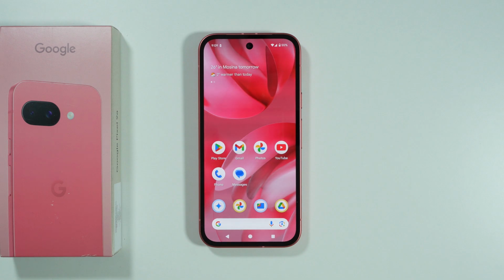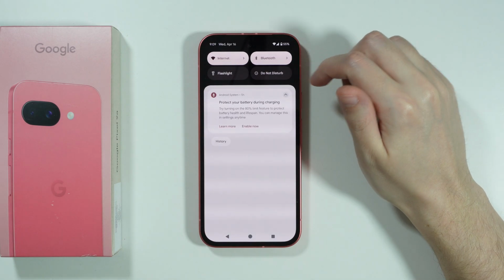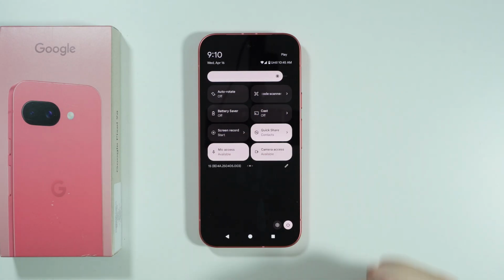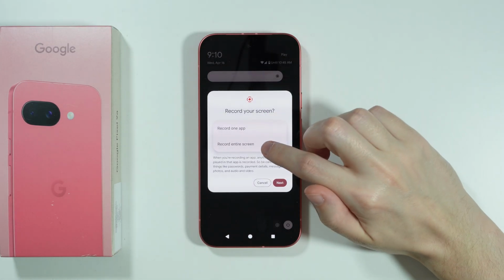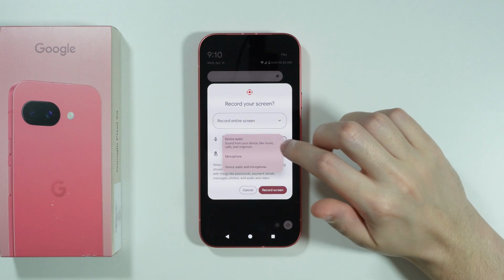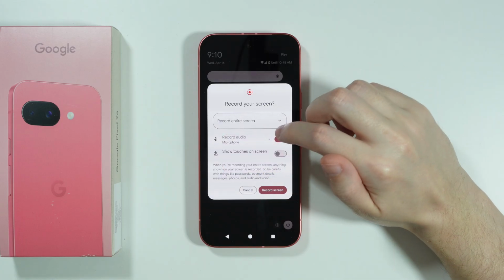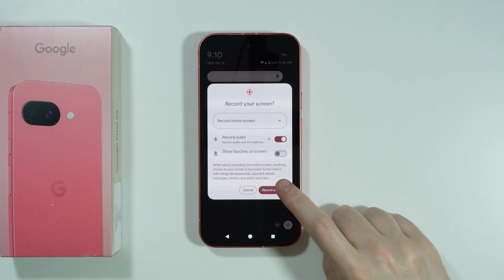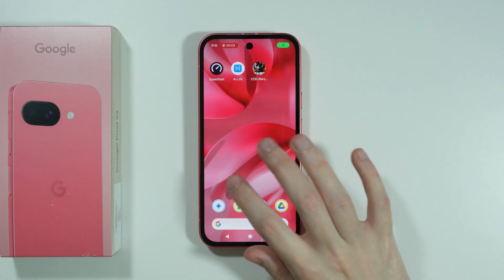Google Pixel 9a: How to Record Screen (Find Screen Recorder)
Want to record your screen on the Google Pixel 9a? This tutorial shows you exactly where to find the built-in screen recorder and how to activate it quickly. Learn how to capture high-quality video of your screen activity, with options to record audio, show touches, and include front camera footage. We'll cover all the screen recording settings and editing tools available on your Pixel 9a.